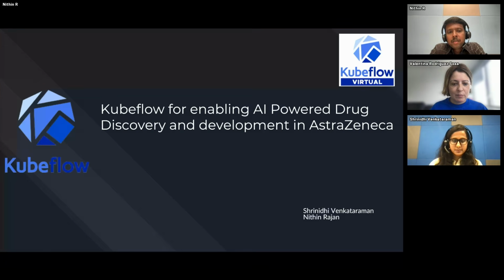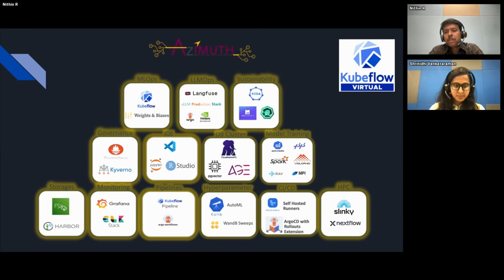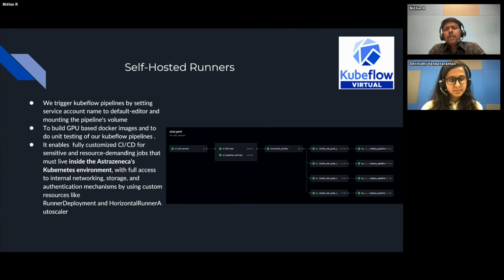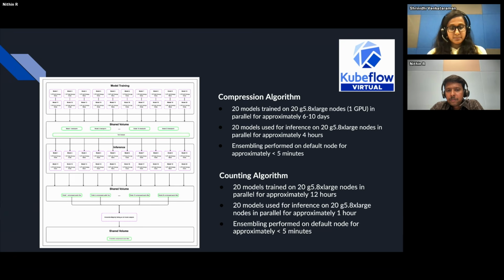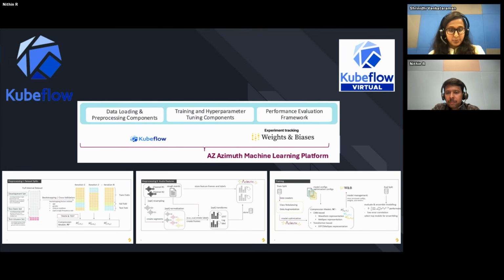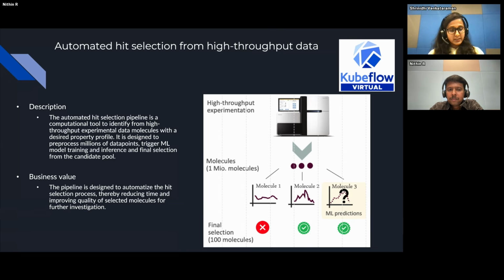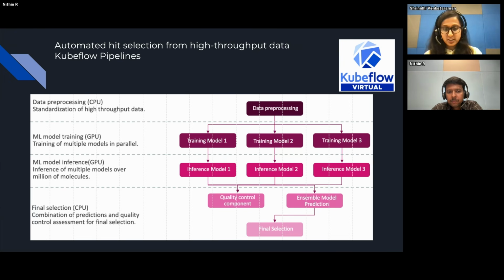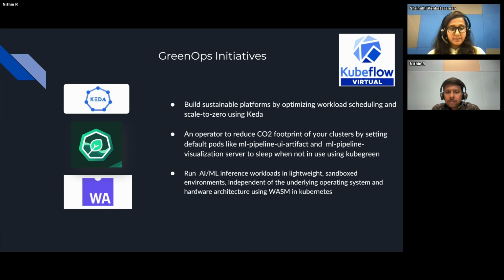Kubeflow for enabling AI Powered Drug Discovery and development... Shrinidhi Venkataraman & Nithin R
Kubeflow for enabling AI Powered Drug Discovery and development in AstraZeneca - Shrinidhi Venkataraman & Nithin R, AstraZeneca

AstraZeneca’s robust AI platform, Azimuth—their first enterprise cloud-native machine learning platform—relies heavily on Kubeflow to power scalable and efficient AI workflows. In this session, we’ll explore how Kubeflow supports diverse AI use cases, with each project operating in its own dedicated namespace and persistent volumes ensuring durable data storage. We’ll cover how to enable cross-namespace volume access, build custom Kubeflow notebook images with VS Code and other editors, and use self-hosted GitHub runners to trigger pipelines. You’ll also see how integrations with tools like Grafana, ArgoCD, and Argo Workflows enhance the platform’s functionality. To maintain security and compliance, custom image governance is enforced through Kyverno policies. Finally, we’ll introduce the GreenOps framework—a set of practices focused on building sustainable AI solutions. Join us for an in-depth look at how Kubeflow powers enterprise-scale AI at AstraZeneca.